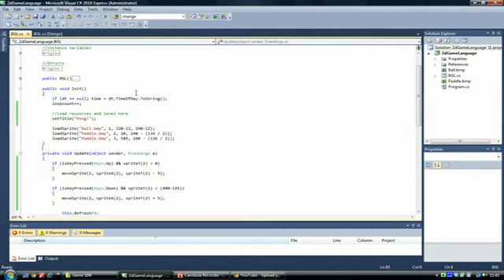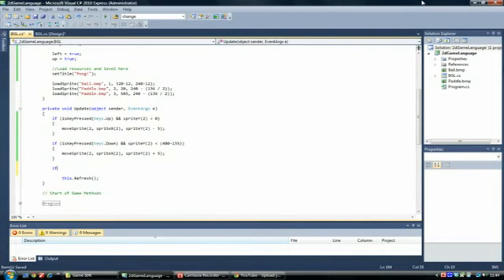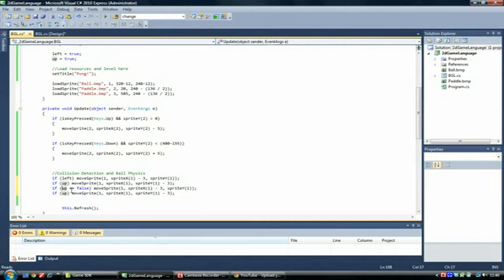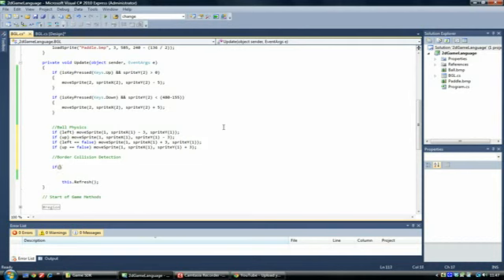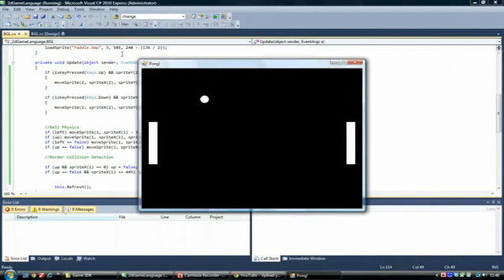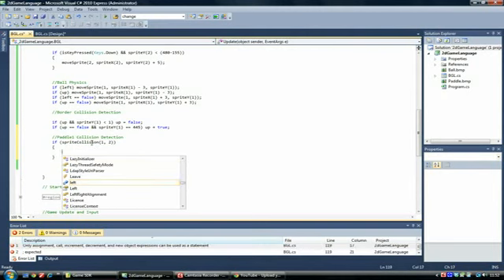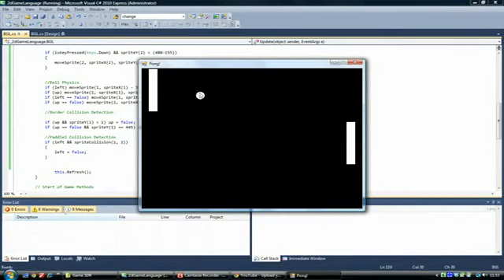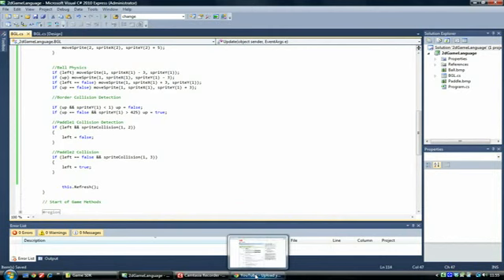C# Beginners Game Programming T4